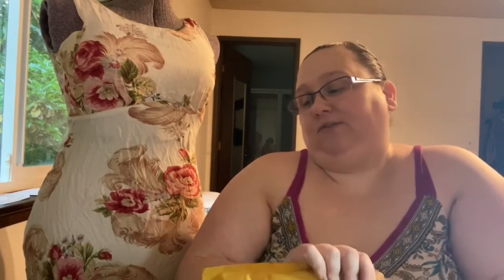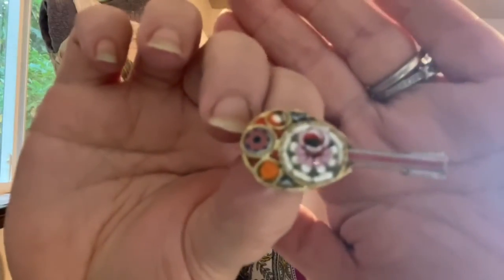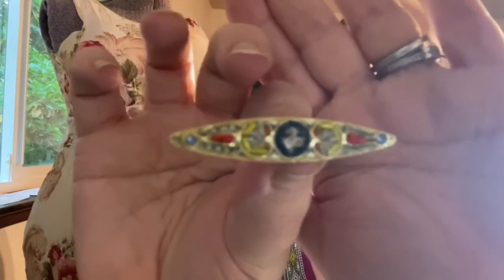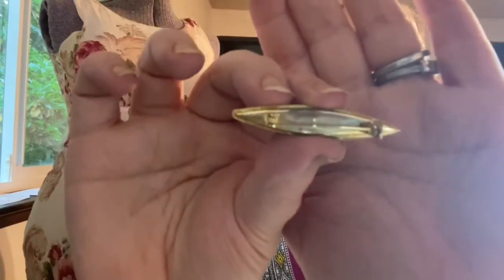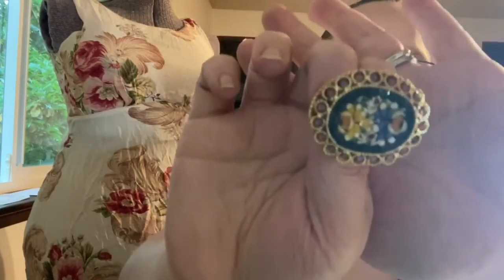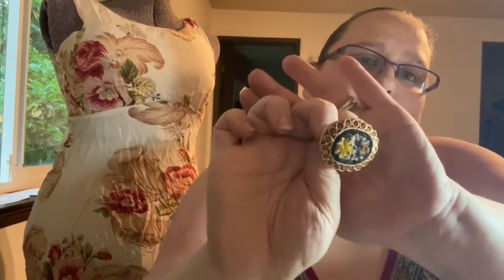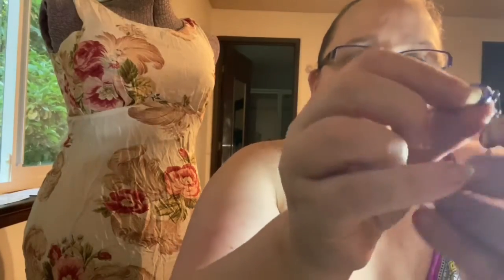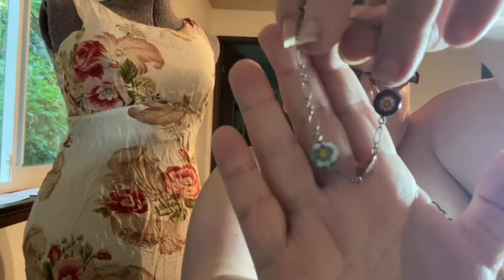What’s In The Package? Mail Haul. Mail Unboxing Reseller Ebay Reselling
Join me and Betty and see what’s in the package.

Also, hit the Thumbs up for Betty she doesn't have a thumb so do it for her.

Find my stores below make sure to favorite them for easier shopping later.